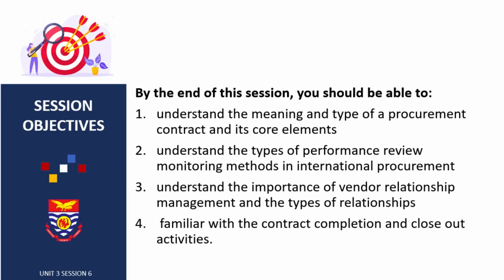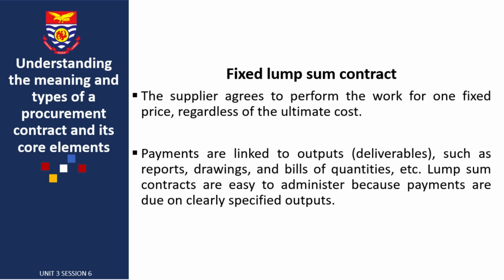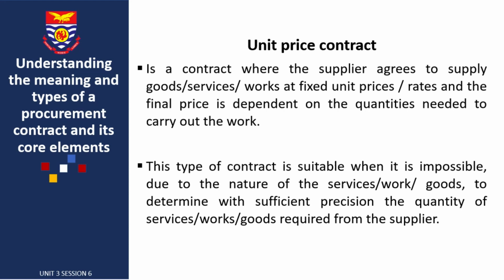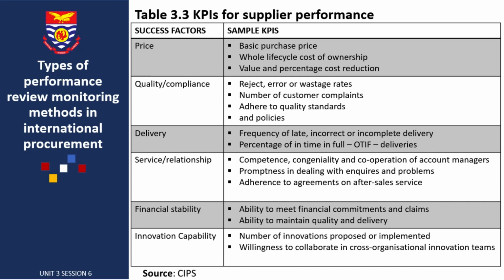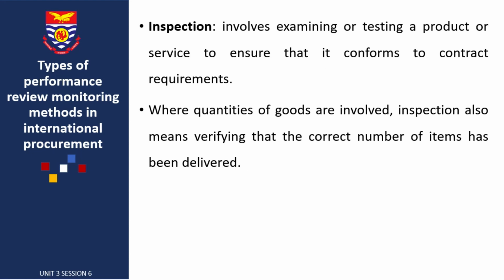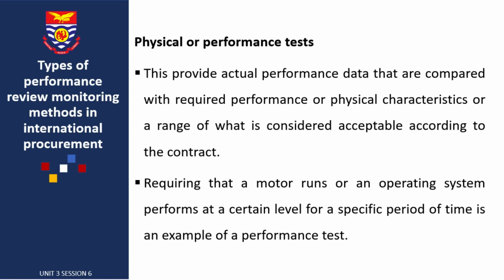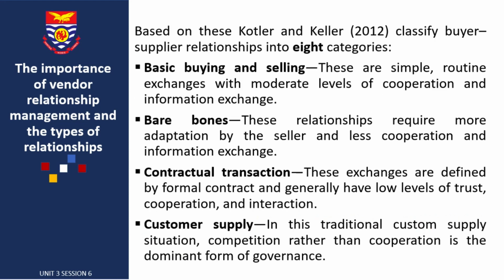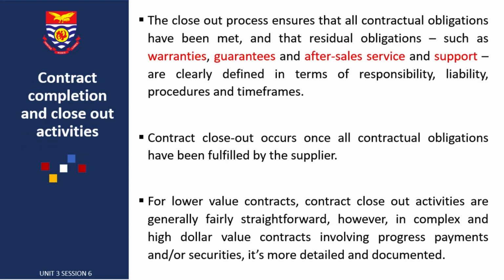International Procurement Unit 3 Session 6